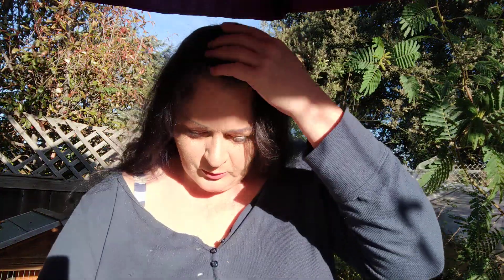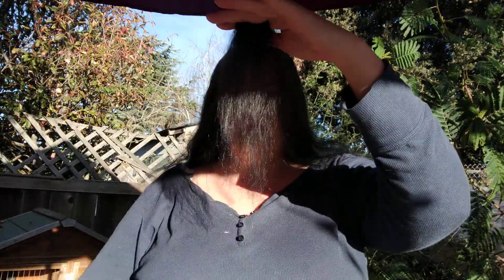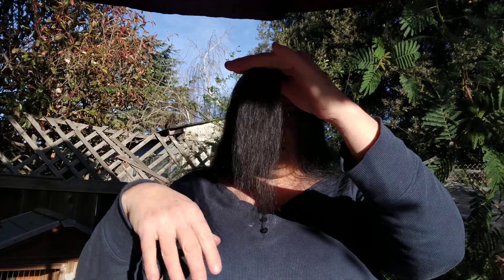Cutting my hair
New year new goals and shedding the past.   Last year I did a fermented rice water challenge.   For a full year I did 2x monthly rinses to see what it would actually do.   My hair not only got longer faster than normal it got thicker! So this year is starting with getting rid of last year.   I cut about 4 inches off. What would normally have been 8 months growth.